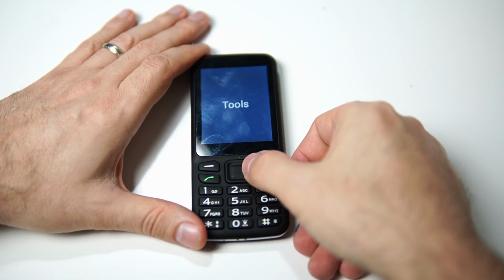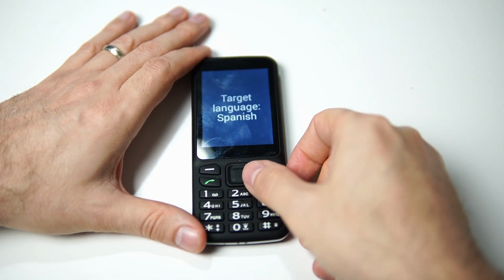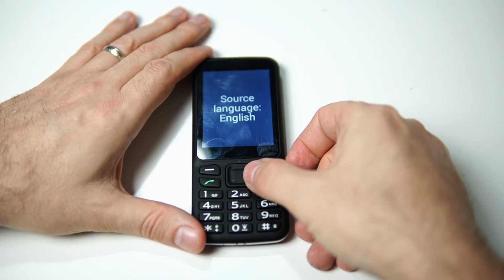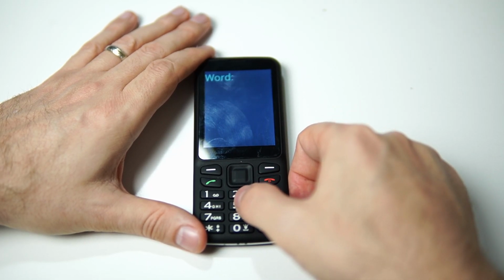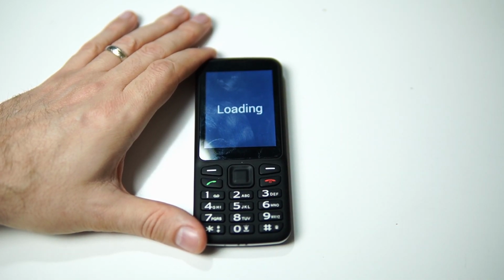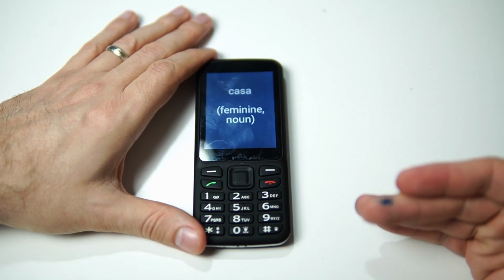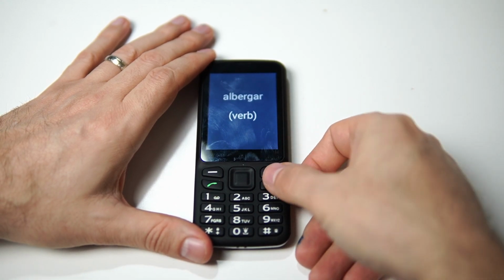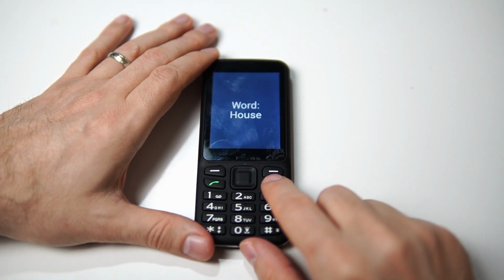How To Use The Translator App - BlindShell Classic Tutorials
In this video we talk about how to use the translator app that comes on the BlindShell Classic mobile phone.

Get more information about the phone, including where to buy